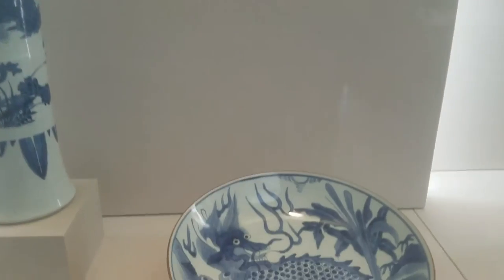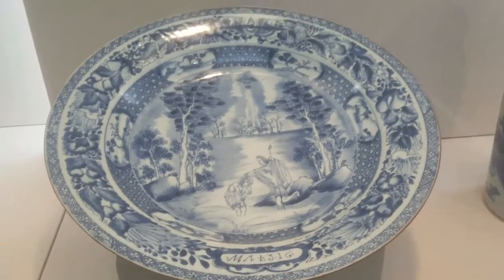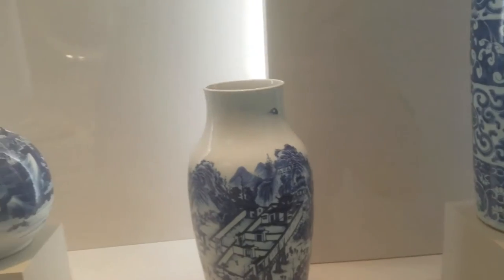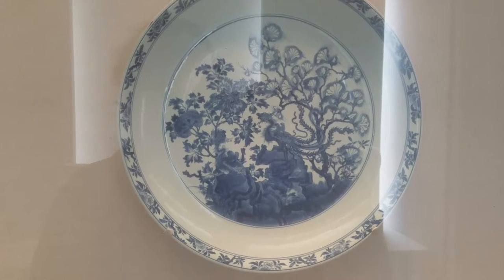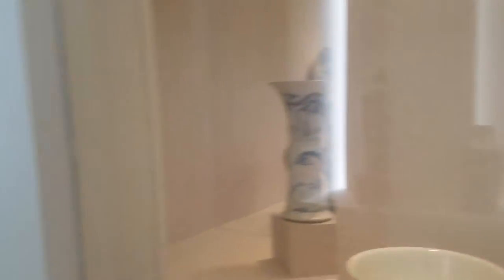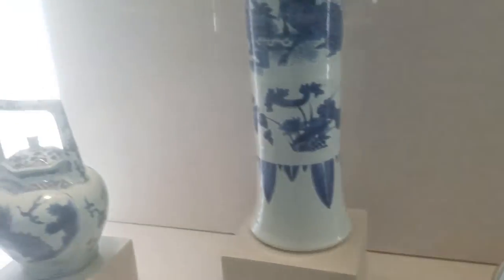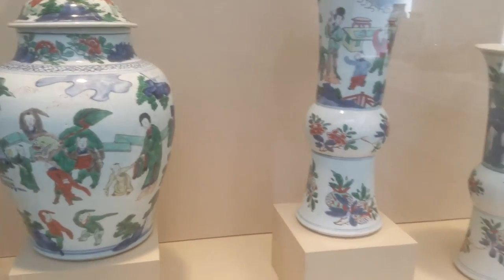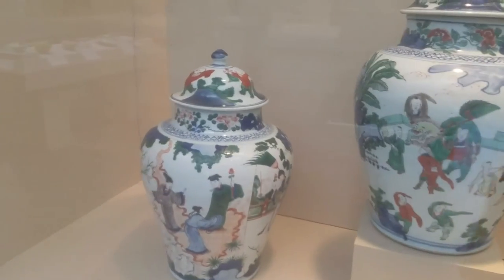Porcelain to Katana to aikido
Connections to aikido